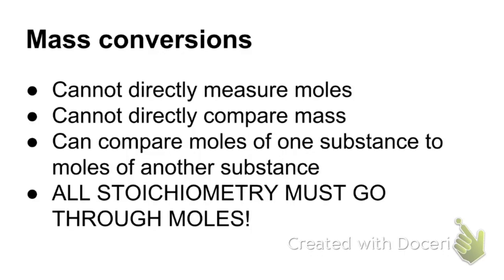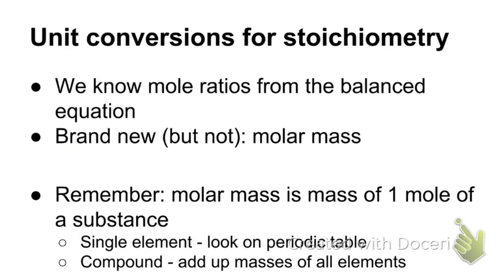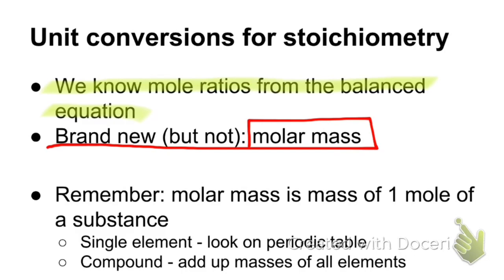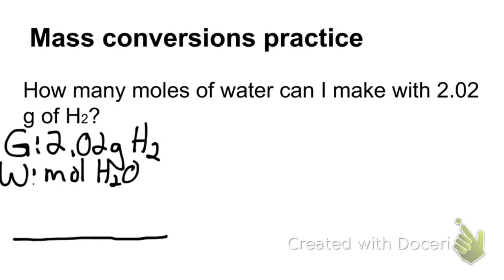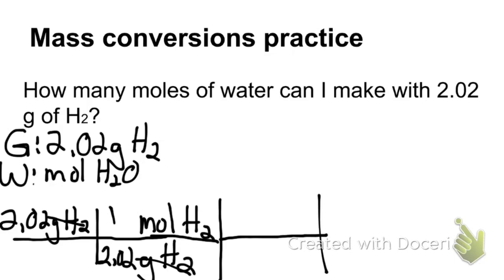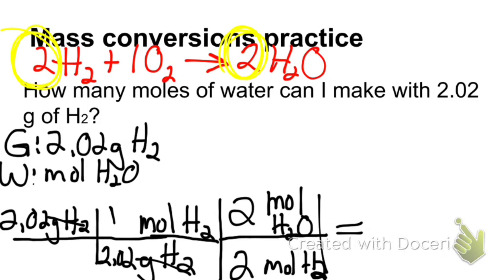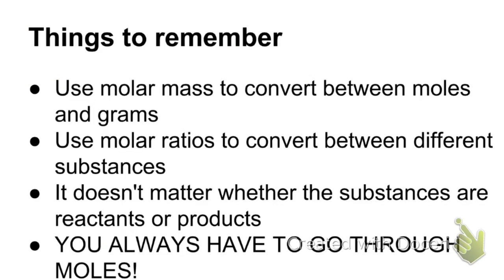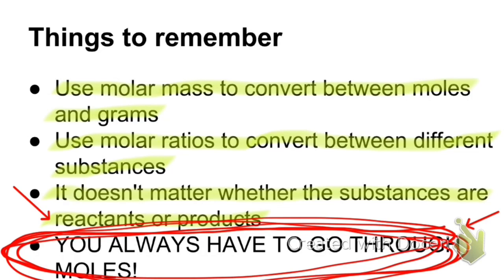7-1C Mass Conversions Notes